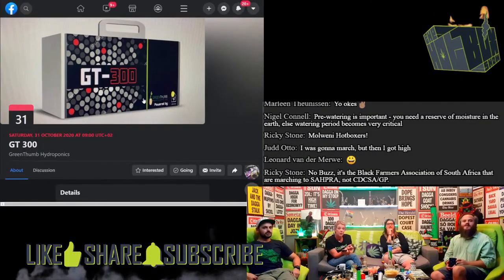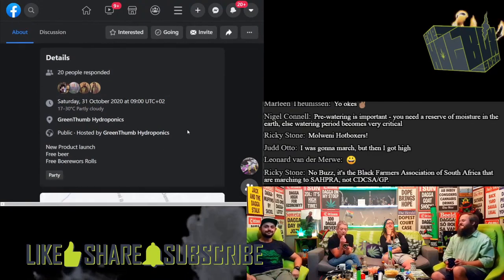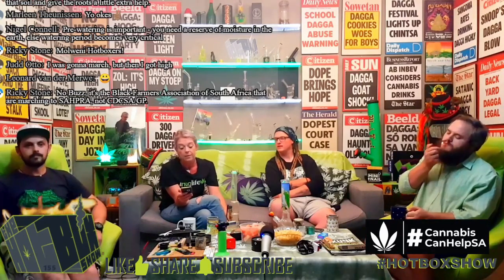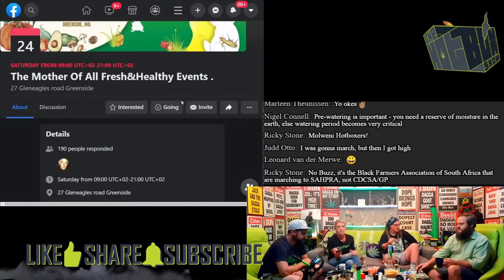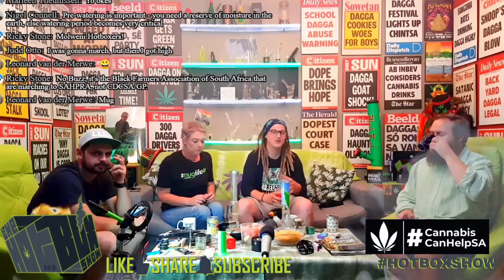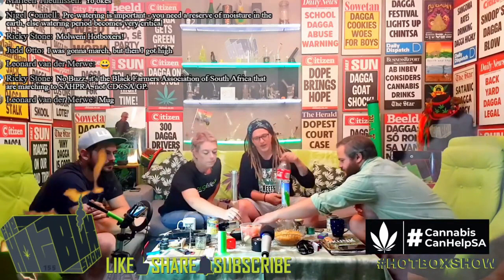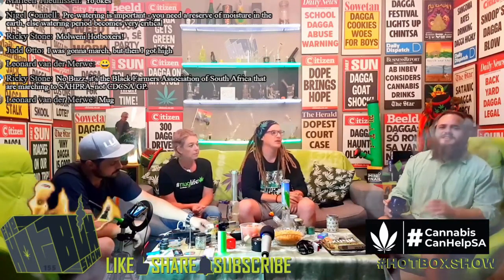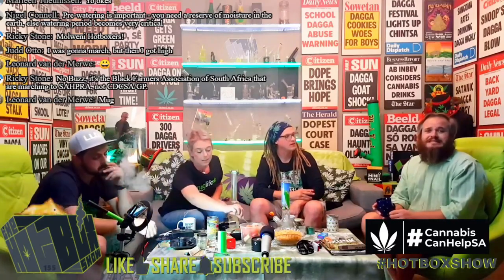GreenThumb Hydroponics, The Green Side and Fresh & Healthy - WeedlyCalendar - Ep155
GreenThumb Hydroponics

HotboxShow WeedlyCalendar takes a look at upcoming 420 events in South Africa. From cups and conventions, to parties and protests.